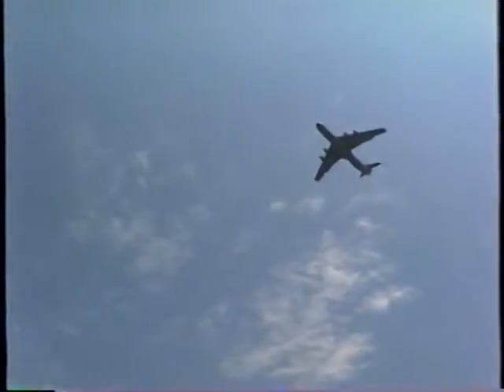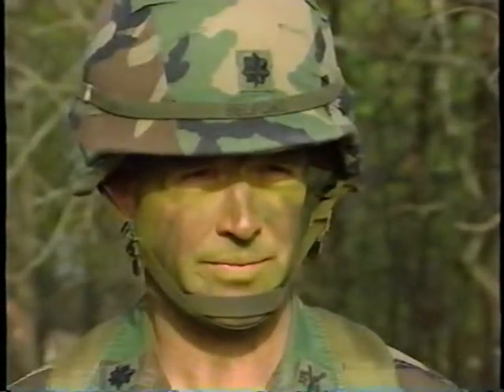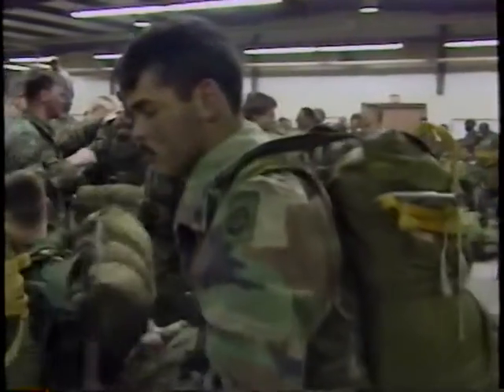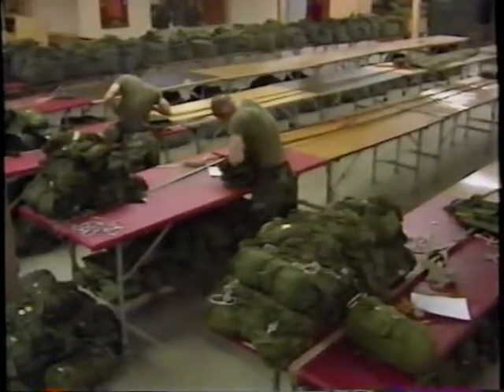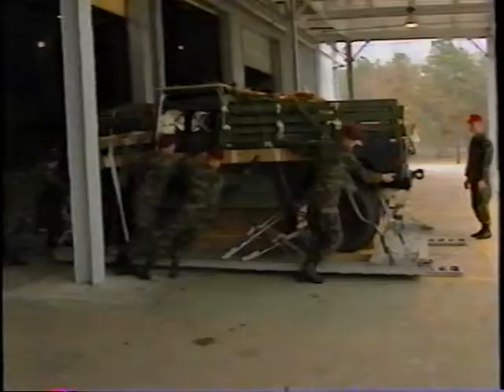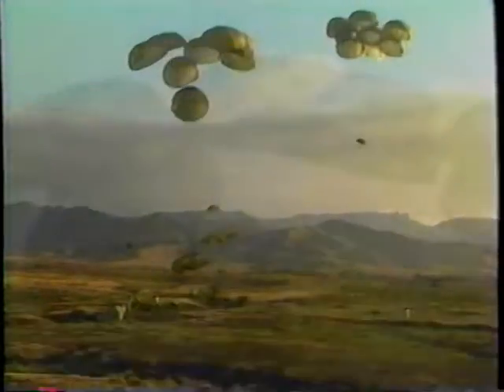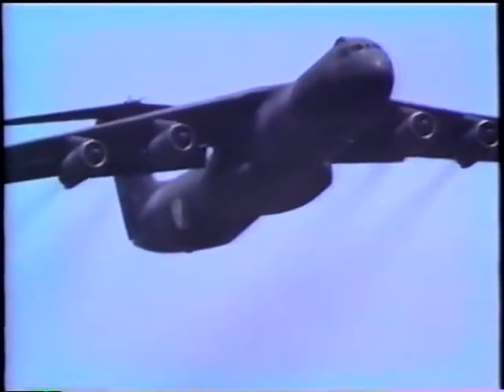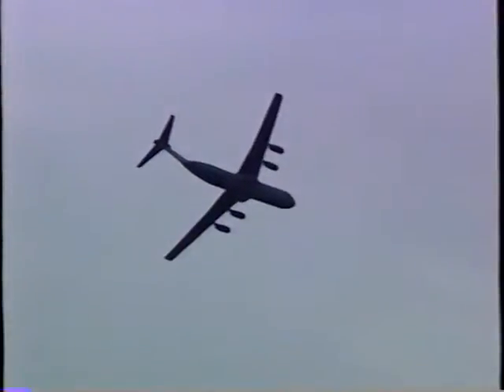Firepower Airborne Assault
FirePower by Simitar Video Ordnance 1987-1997 Volume 3 Number 13